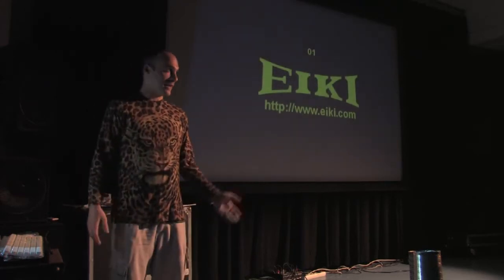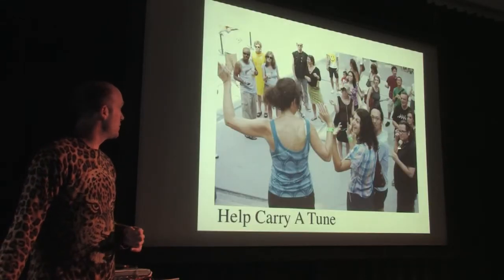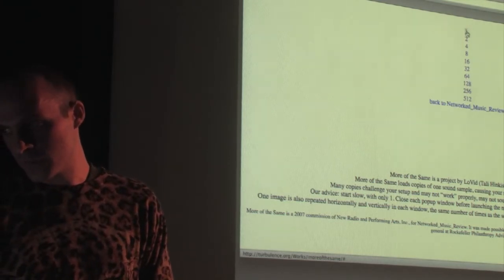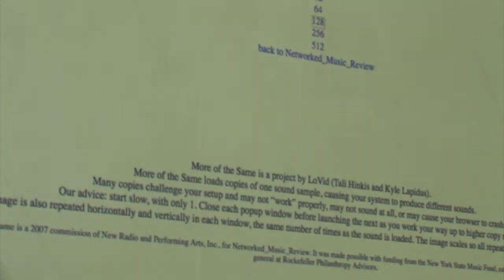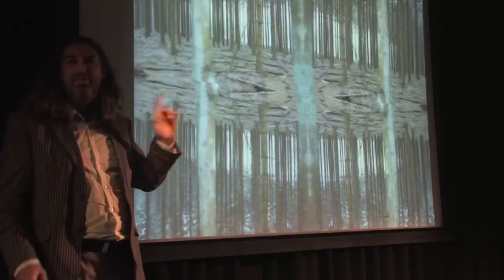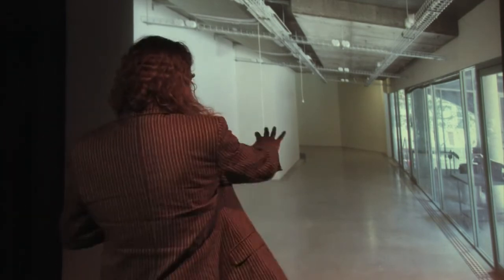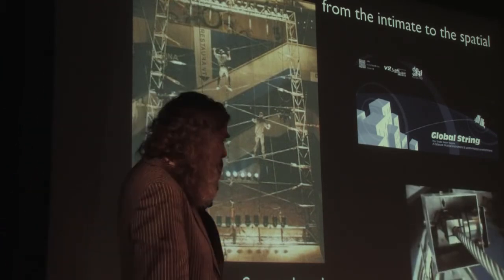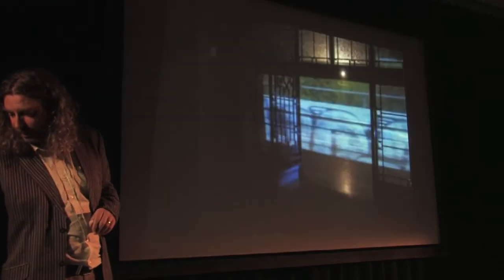2010 013 1